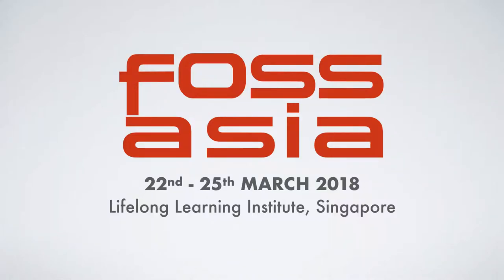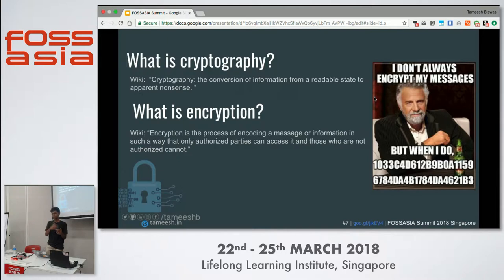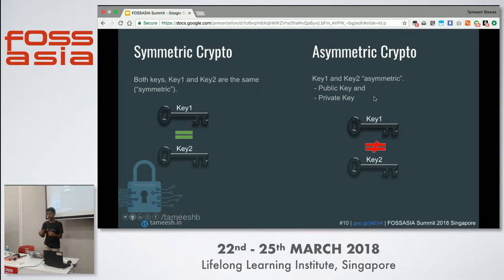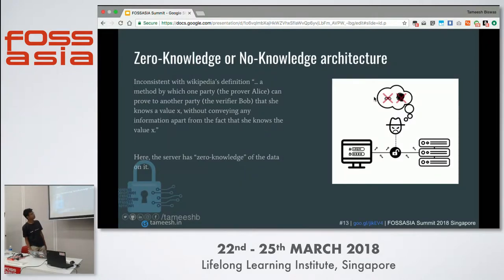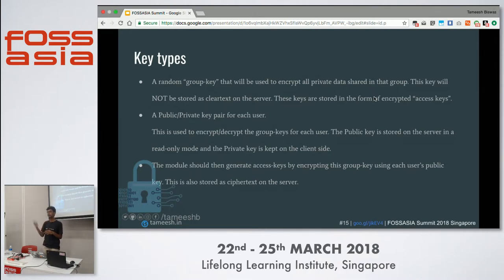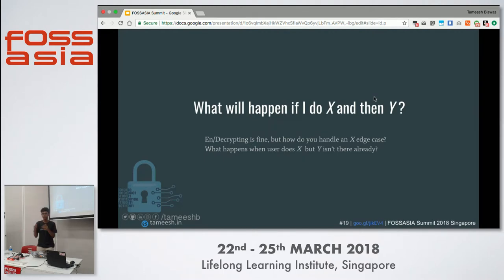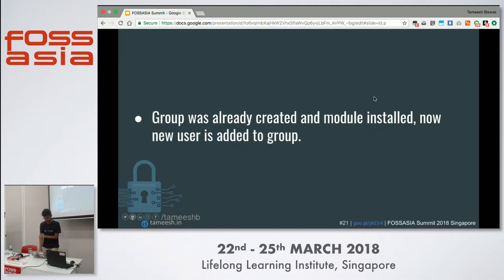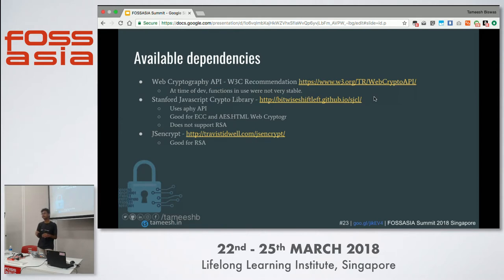Client-Side encryption & zero-knowledge cryptosystem in JavaScript - Tameesh Biswas - FOSSASIA 2018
Speaker: Tameesh Biswas

The talk focuses on discussing the benefits, architecture and implementation of a zero knowledge system. This kind of a system facilitates the user's privacy as they would want to rely on the system that their data is not being stolen and they are not being spied upon. Using client side encryption, sensitive data is already being encrypted before being stored on the server.

Track: Cybersecurity
Room: Training room 2-2
Date: Sunday, 25th March, 2018